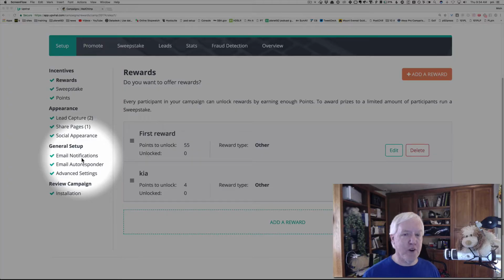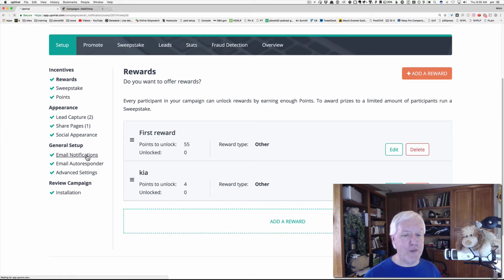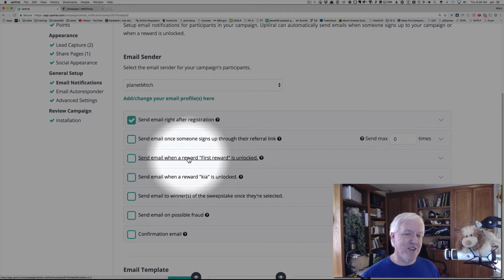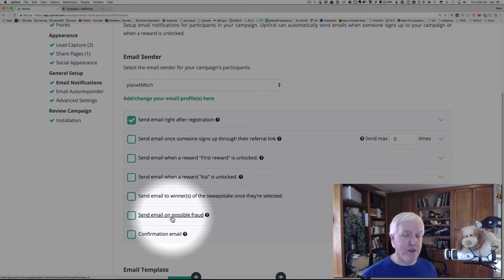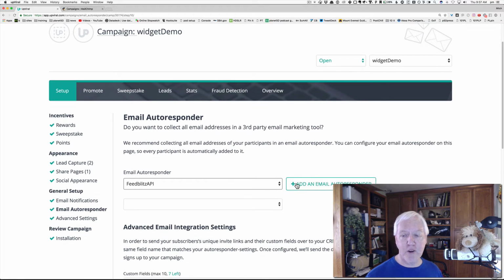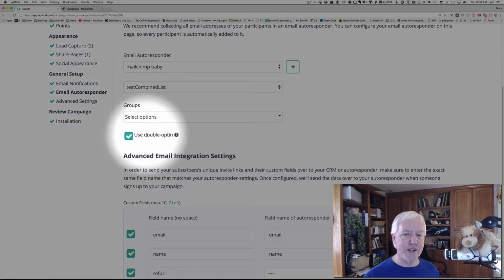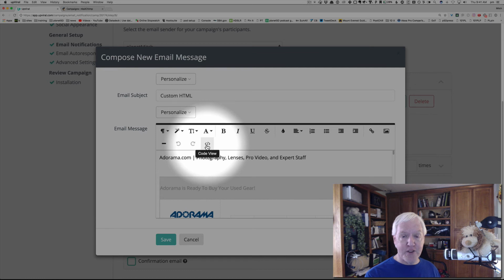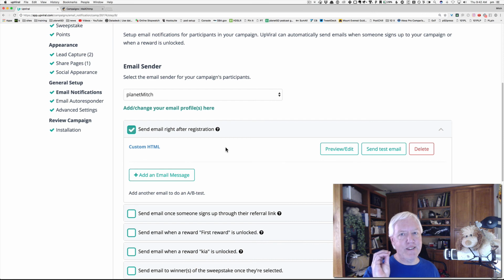upViral choices - autoresponder or upViral emails?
upViral choices - autoresponder or upViral emails? Which should you use and when?

Build your own contest live while we do training -- join our WIN Together program! Ask me how